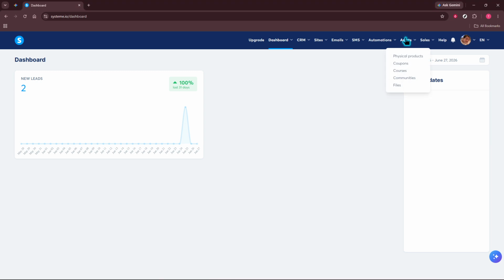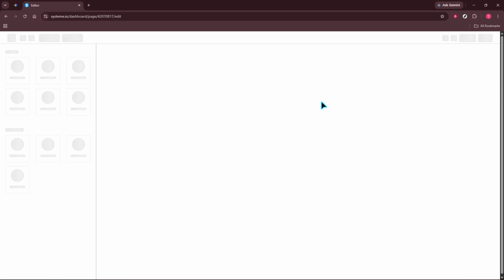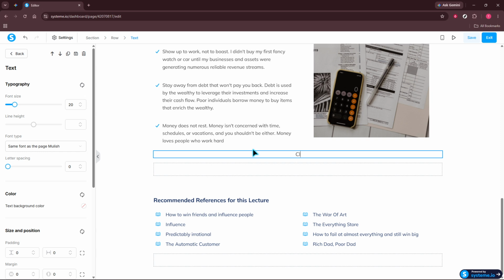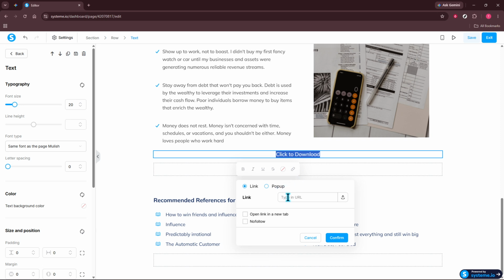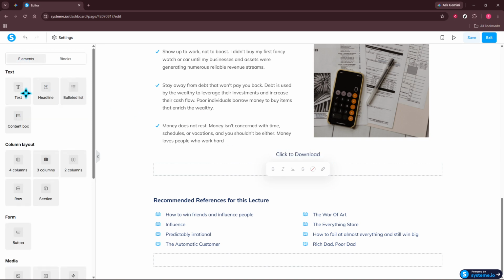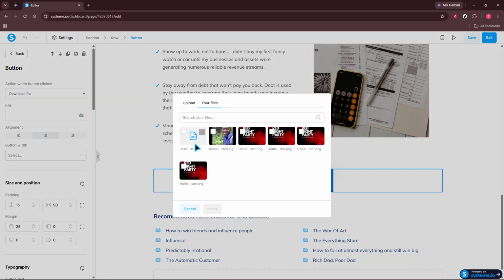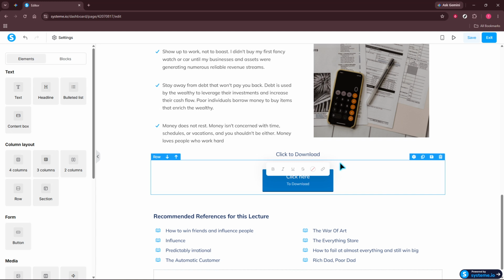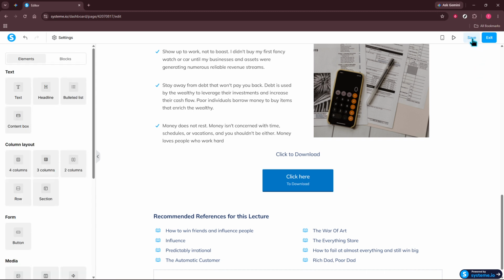How To Add Files To Courses On Systeme.io [2026 Guide]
How To Add Files To Courses On Systeme io